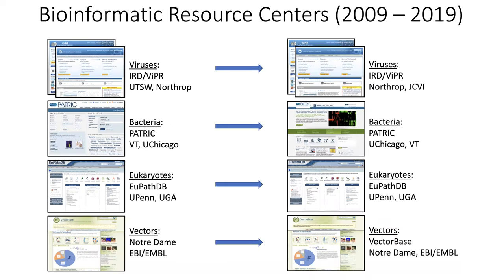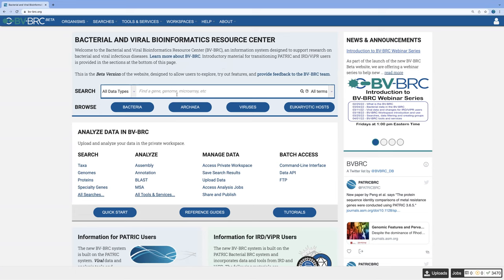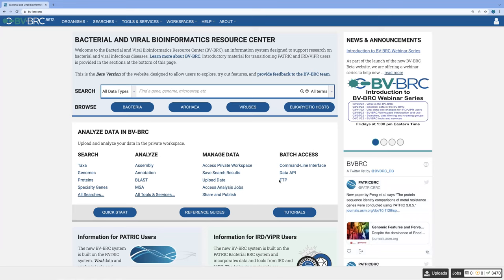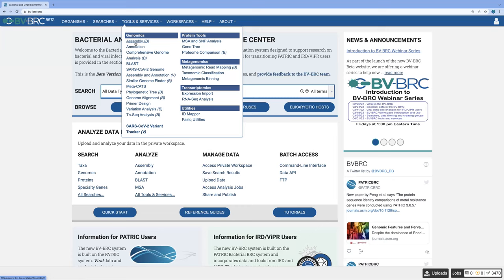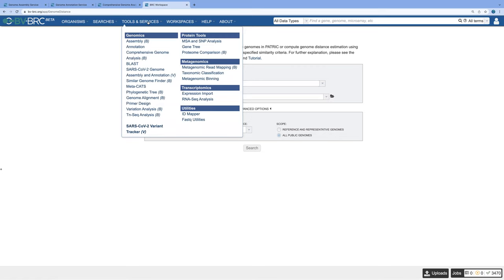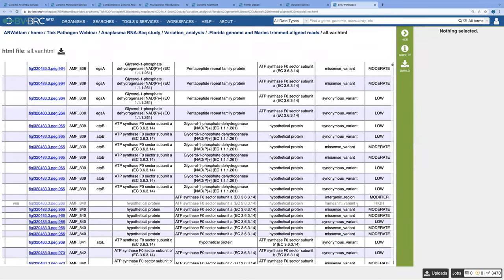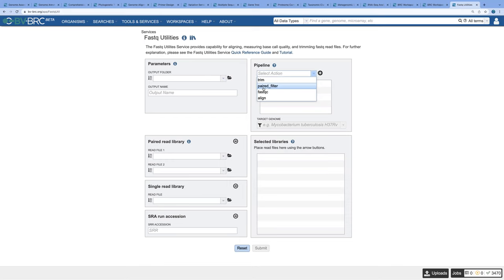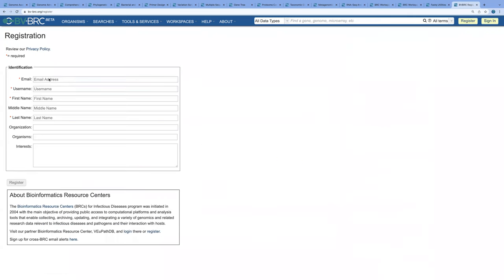Introduction to BV-BRC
Overview of the Bacterial and Viral Bioinformatics Resource Center (BV-BRC), including background, homepage, data, tools, and workspace.